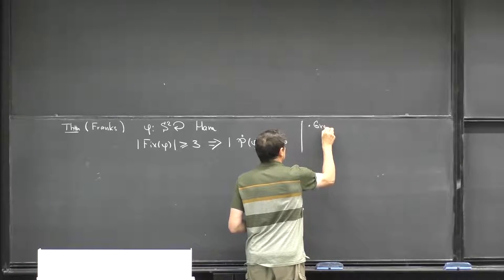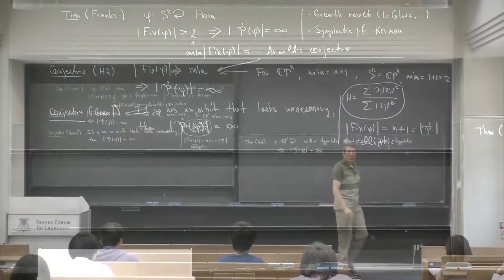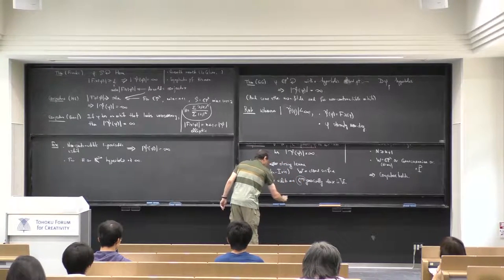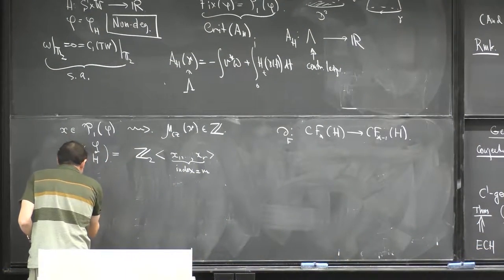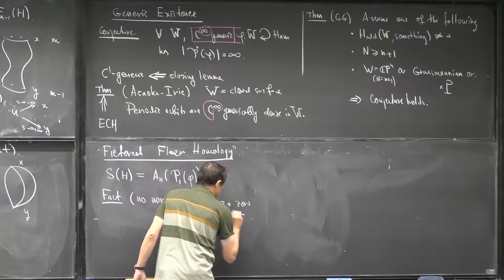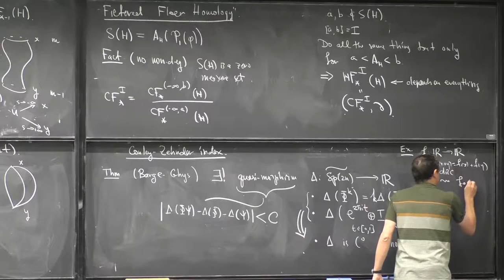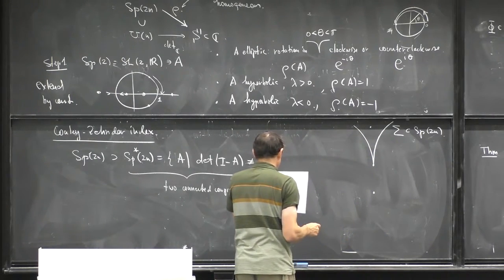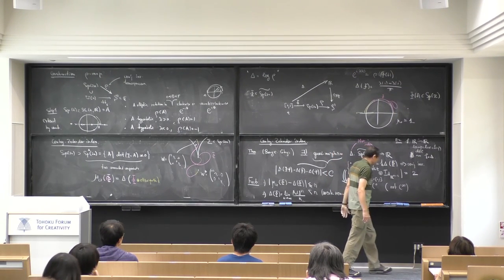Periodic Points of Hamiltonian Systems: the Conley Conjecture and Beyond [2] - Viktor Ginzburg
Prof. Viktor Ginzburg from University of California, Santa Cruz gave a talk entitled "Periodic Points of Hamiltonian Systems: the Conley Conjecture and Beyond [2]" at workshop on Geometry and Physics - Floer theory and Hamiltonian dynamics of the Tohoku Forum for Creativity, Tohoku University.

Modern Interactions between Algebra, Geometry and Physics (2016AGP) "Workshop on Geometry and Physics - Floer theory and Hamiltonian dynamics" - May 23 - 27, 2016 @ Tohoku University